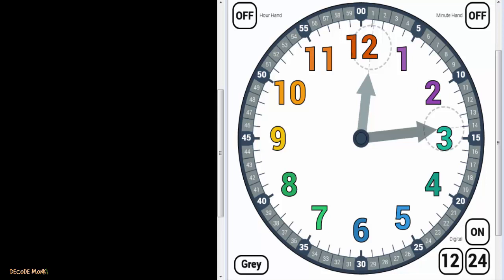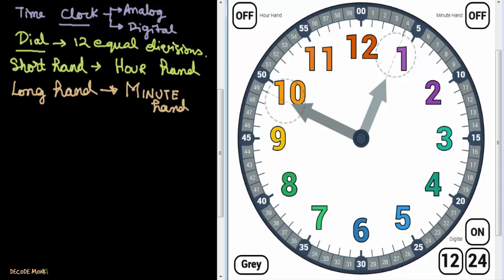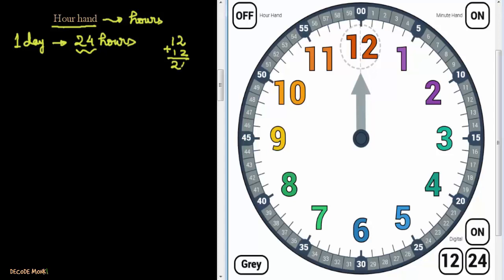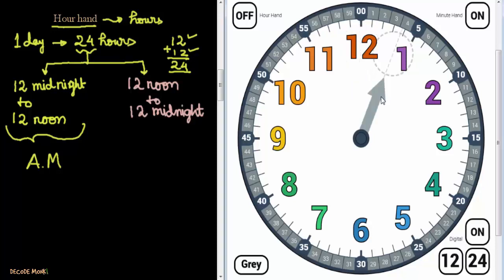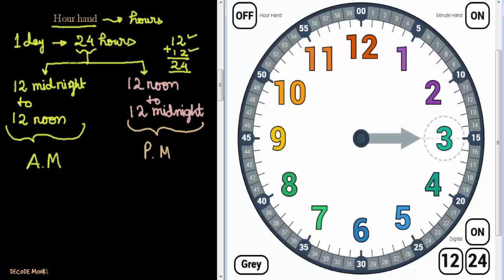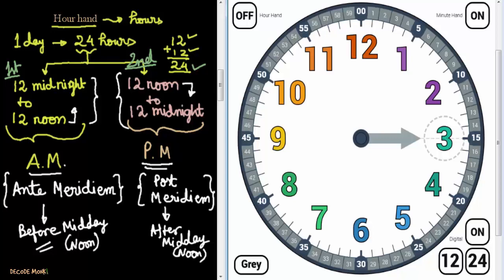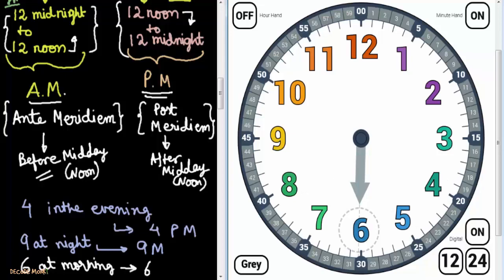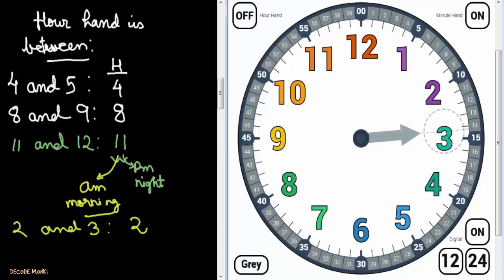Time - Clock_The hour hand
This video discusses the basics of clock and then the hour hand in detail.
It elaborately discusses the expression of time in 12 hours and 24 hours formats and the concept of AM and PM.
 It also discusses key points where students often go wrong, even if the question apparently seems to be easy.